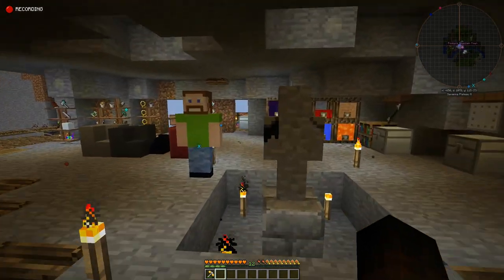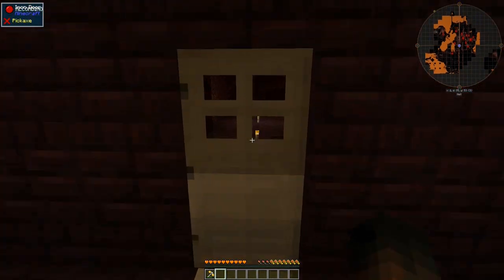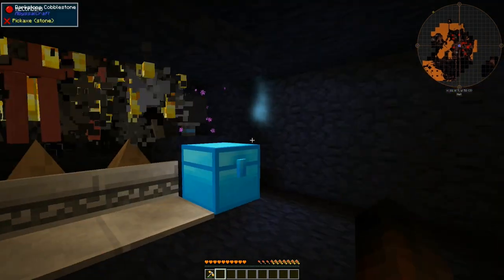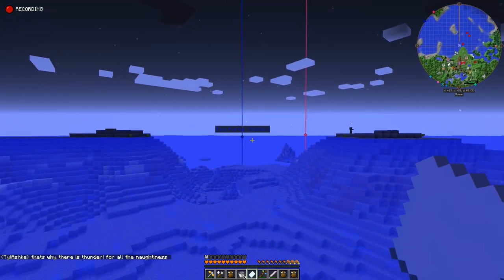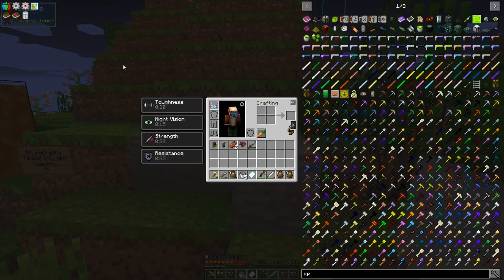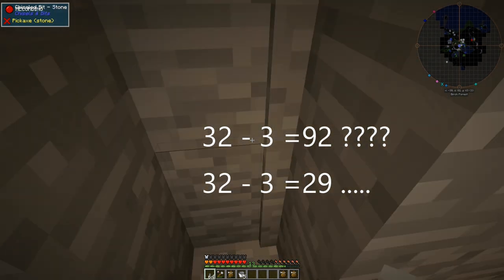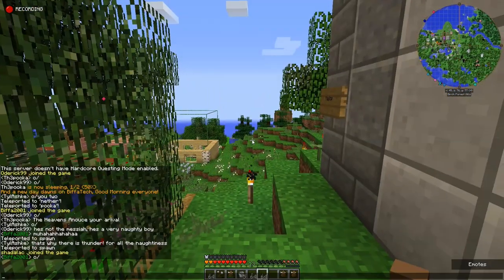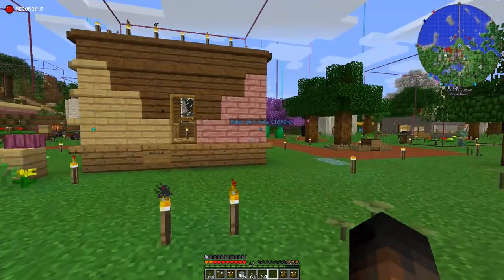SnowMAN CAVE! -- BiffaTech Server #2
I need snow! An a place to store my Snow Man.

**Music**